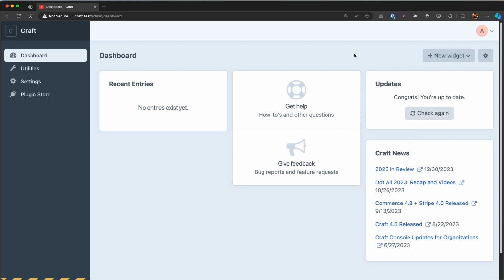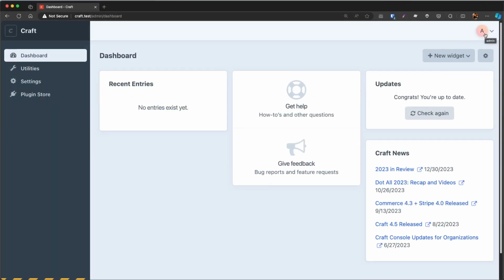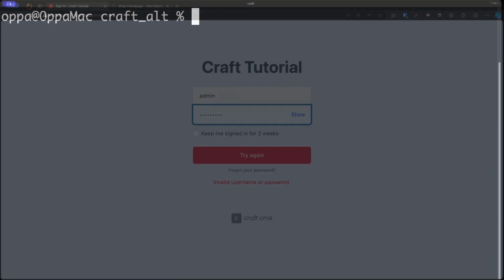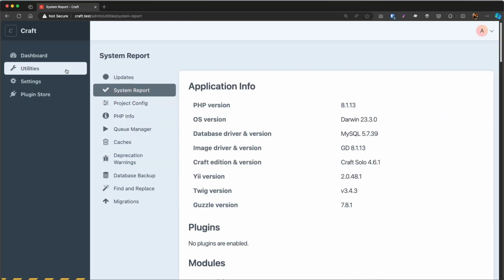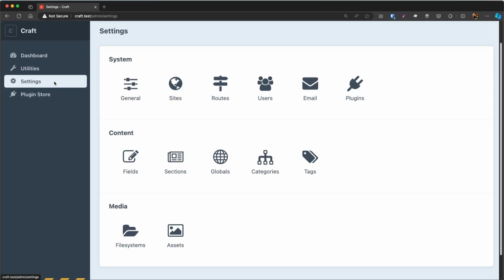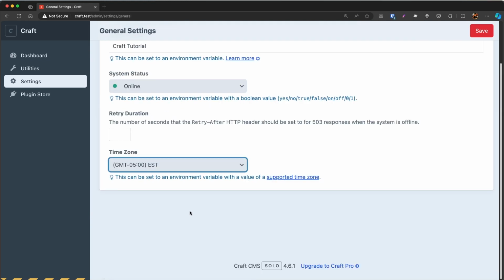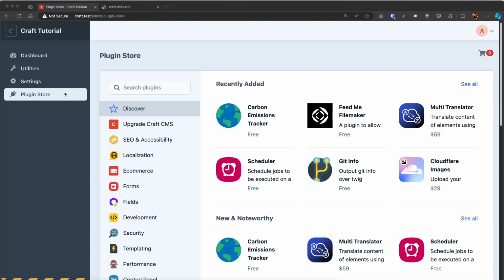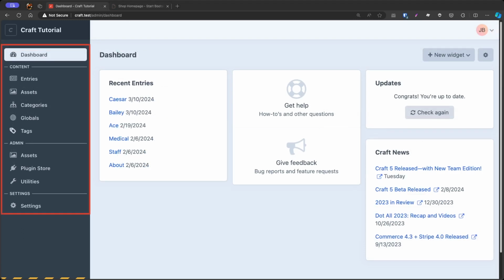Craft 4 CMS Tutorial | 02 Admin Tour